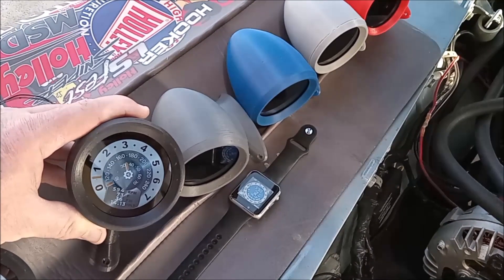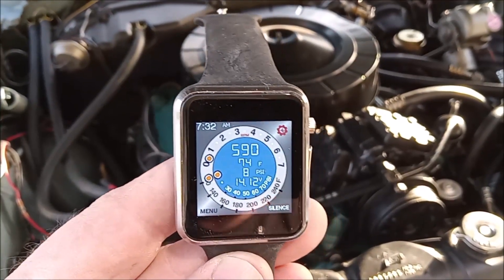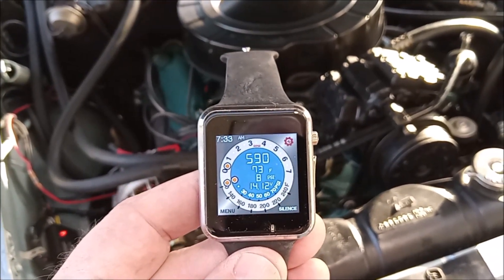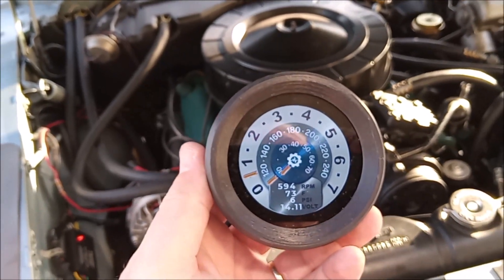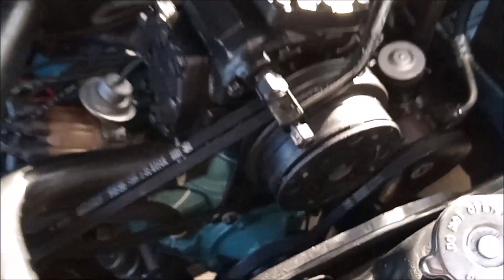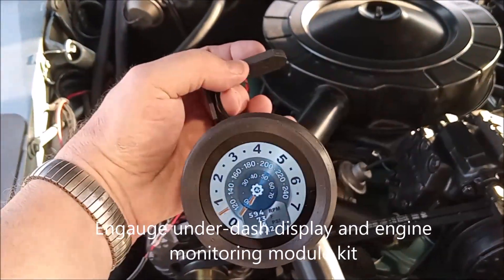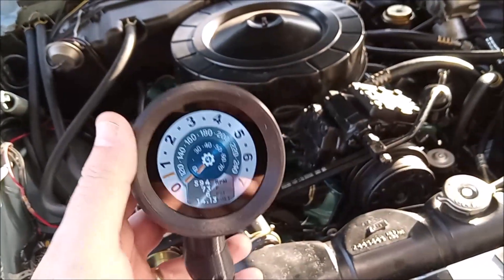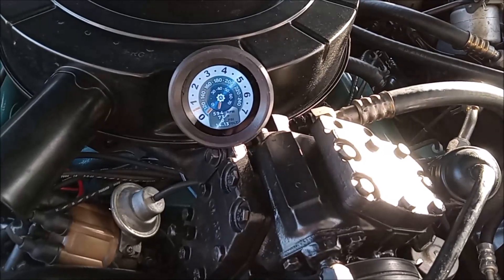Engauge Product Overview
Preserve the life and vitality of your classic car with the Engauge Standalone Engine Monitor, an innovative solution designed specifically for vehicles made between 1930 and 1980. This monitor not only ensures optimal performance but also adds a touch of modern convenience to your vintage ride.

Use the combo gauge screen to view RPM, Oil Pressure, Battery Voltage and Engine temperature or touch the display to switch between dedicated clock (time of day), RPM, Oil Pressure, and Temperature screens.  Setting alarm levels and display brightness are easy with the touch screen.

Simple to install, the engauge engine monitoring module is placed under your hood with easy engine connections for temperature, oil pressure, battery voltage and engine RPM.  Then simply power it up!  Wifi connects all the key engine data to your display unit either watch, dashtop, underdash, or portable battery powered puck!

Comes complete with engine monitoring module, wiring, detailed installation instructions and oil pressure and temperature sensors.

With its unique WiFi-enabled touch display, the Engauge monitor transmits vital engine data from the engine module directly to your dashboard. This customizable interface allows you to configure the display to show either a combo gauge for oil, radiator temperature, battery voltage, or individual gauges for a clock, RPM, oil, or temperature. This bespoke setup gives you the freedom to focus on what matters most to you.

Boasting automatic alarms for low oil pressure and high temperatures, this device provides an early warning system, protecting your engine from potentially catastrophic issues. It seamlessly replaces dated gauges and lights, offering real-time, accurate updates.

The Engauge monitor is universally compatible with all gasoline engines from the '30s to the '70s. For those made between 1984 and 1999 using coil packs, a spark adapter will be needed.

Ease of installation is a key feature; each purchase includes all the necessary mounting hardware and parts. Step into the modern era without losing your classic car's charm, thanks to the Engauge Standalone Engine Monitor.

Never rely on outdated technology like an "idiot" light or 50-year-old gauges, which provide warnings only after significant engine damage has occurred.

The Engauge product is suitable for any gasoline engine from the '30s, '40s, '50s, '60s, and '70s. For engines made post-1984 to 1999 using coil packs, a spark adapter will be required.

Made in the USA with US and internatioinally sourced components.  Designed right there in American and manufactured here with modern 3D printed plastics, and modern automation to allow competitive worldwide pricing.